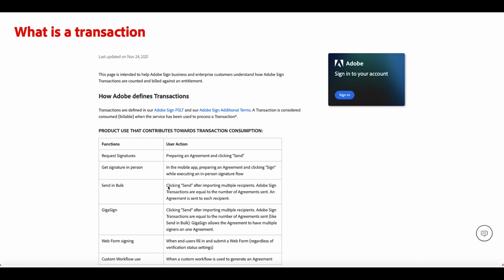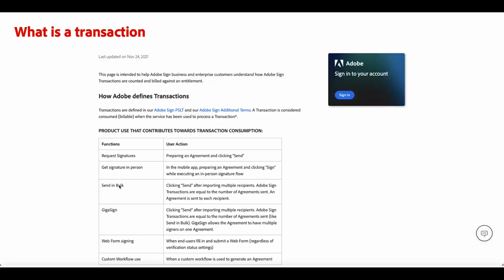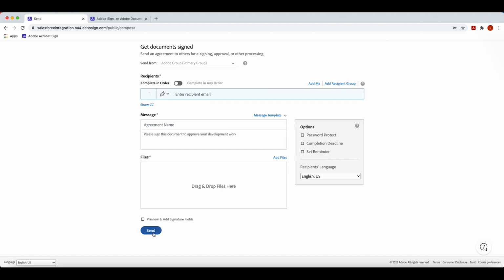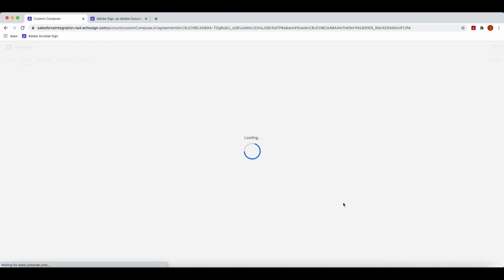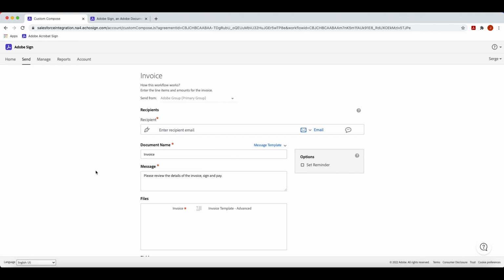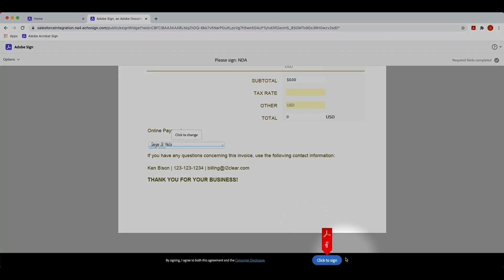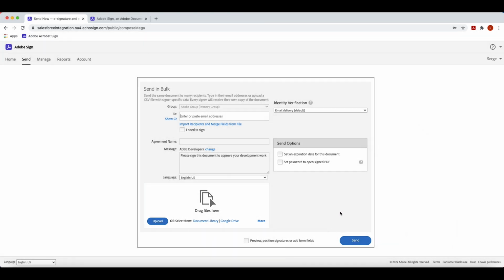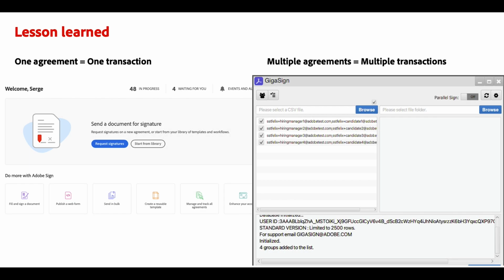Learn what and how a transactions is calculated in Acrobat Sign!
Watch this video to learn what is considerd a transaction when using Acrobat Sign.